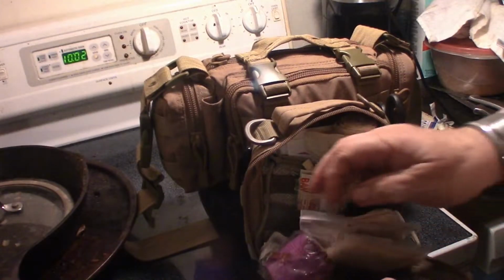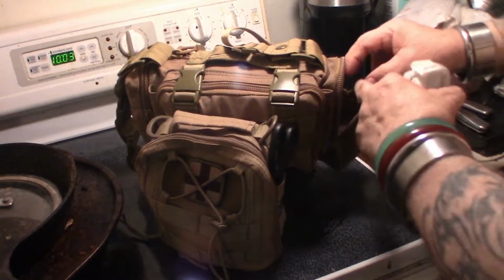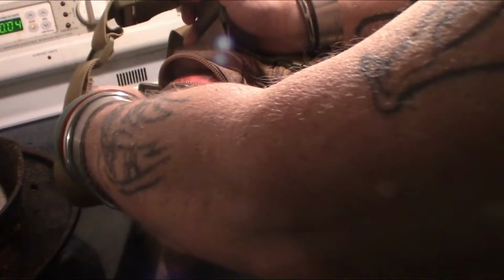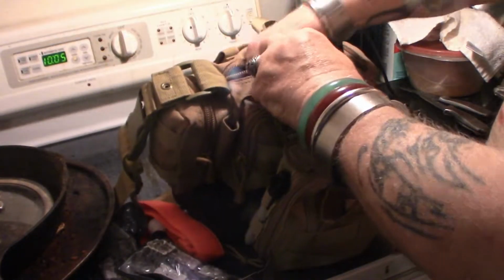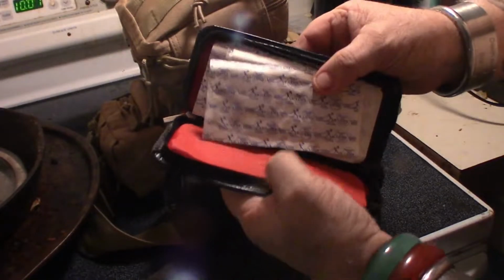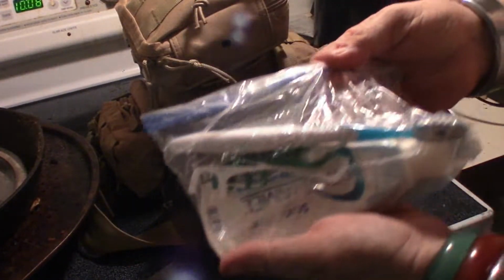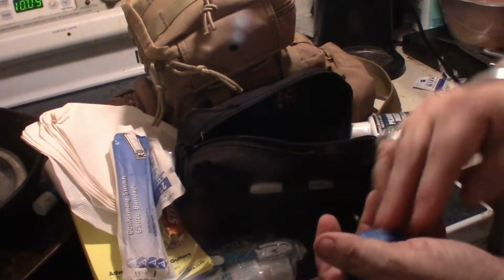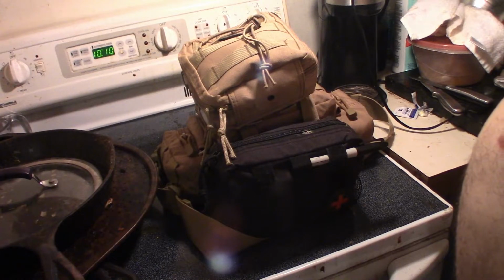For Josh. How I put together my first aid trauma kit. City or country living good thing to have